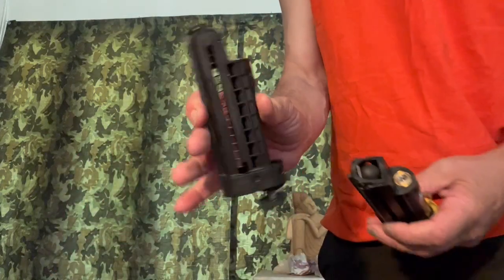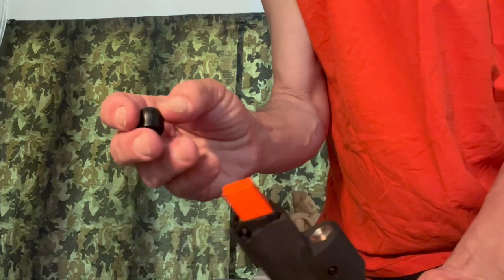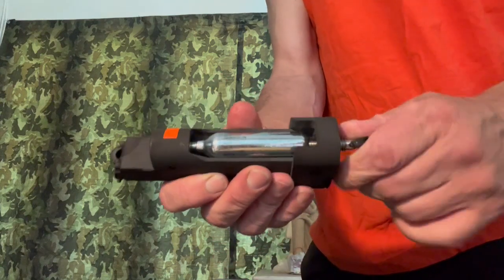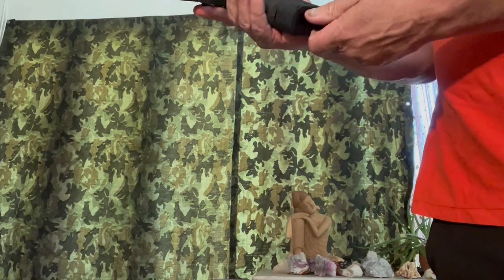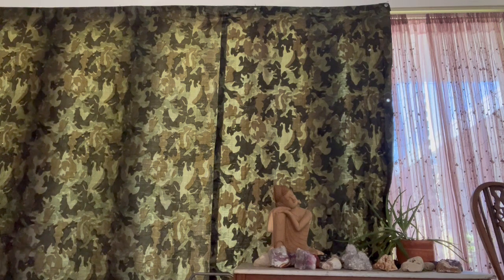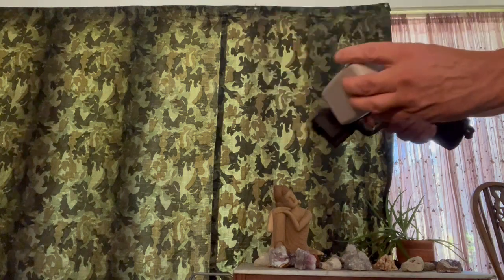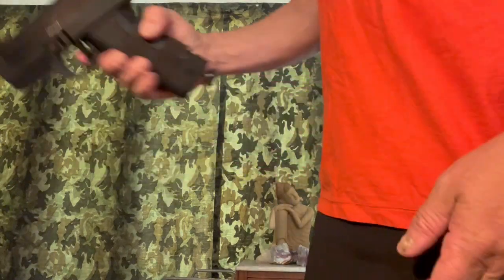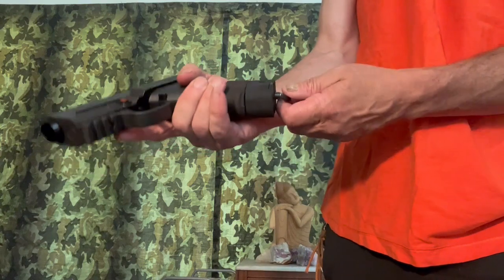The Grimburg 12g Co2 Magazine Rebuild Kit For FSC/TCP